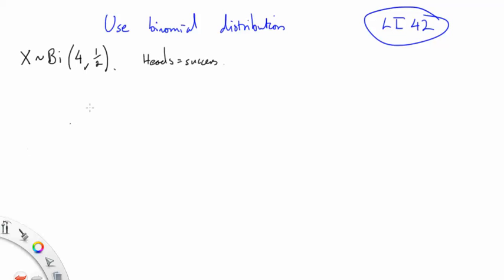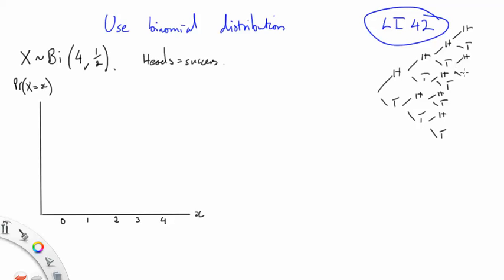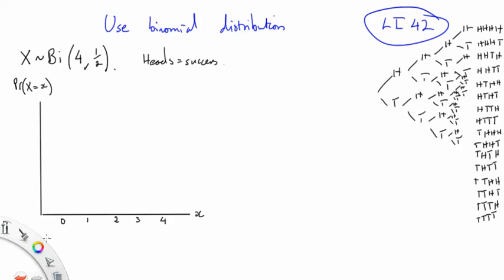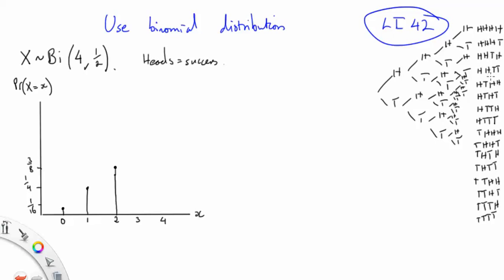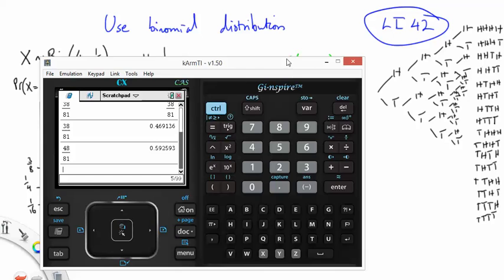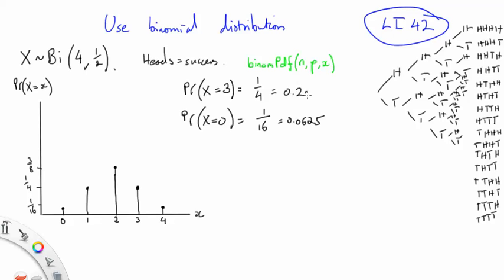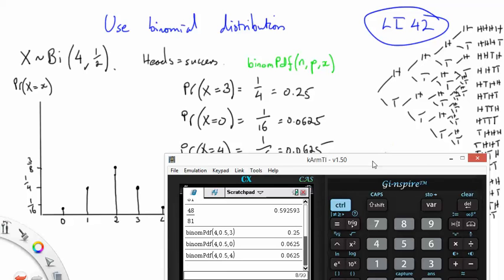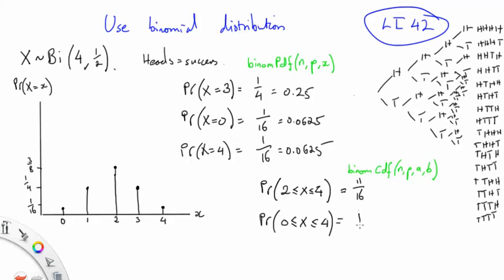42 Using the binomial distribution part 3